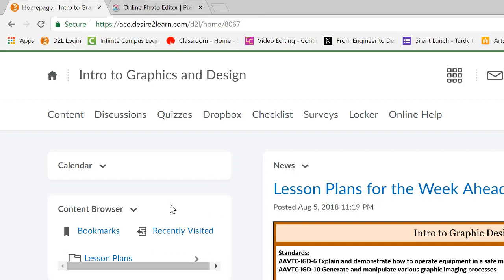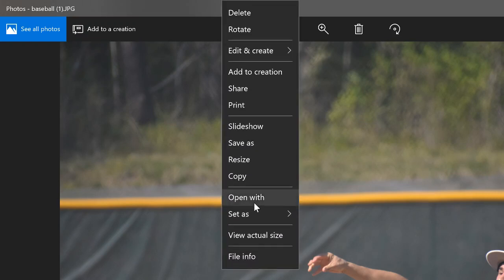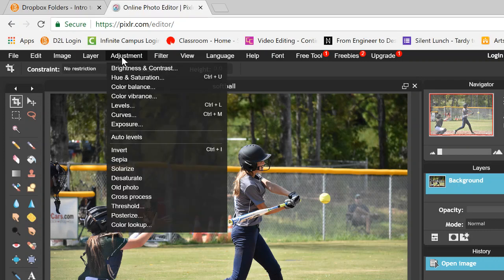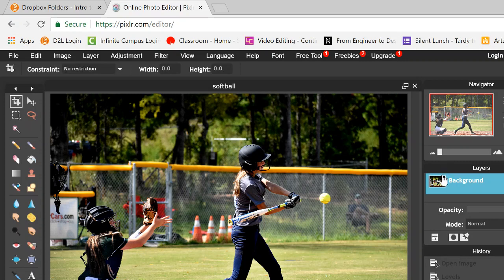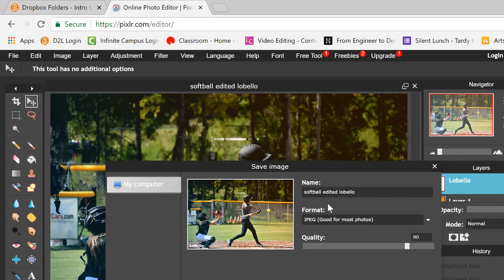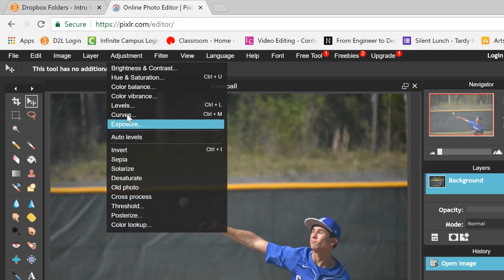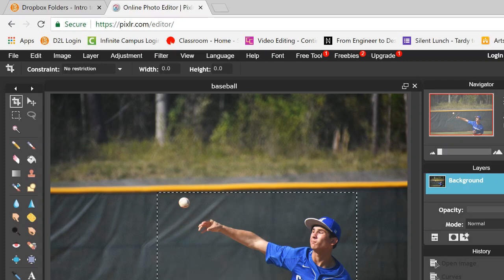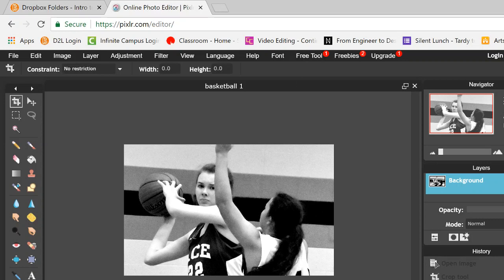Photography Basics Touching Up